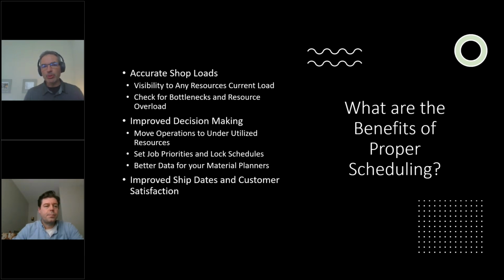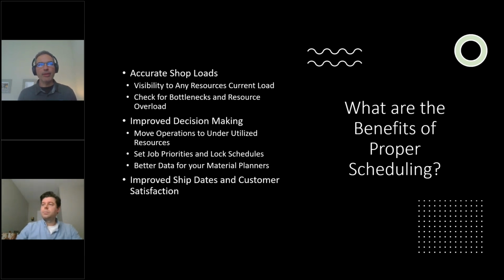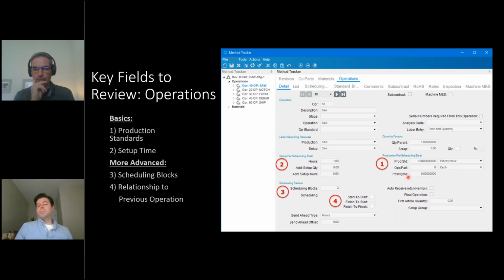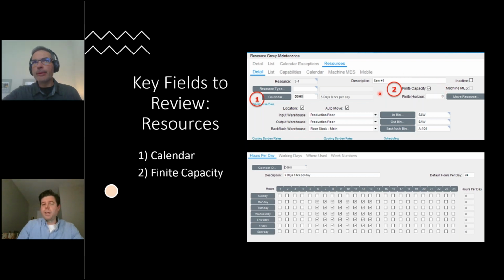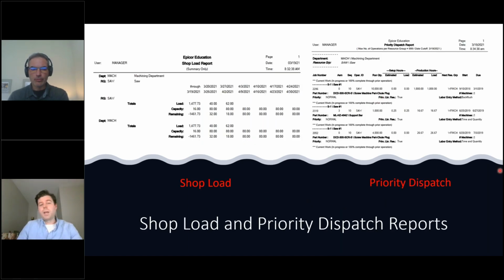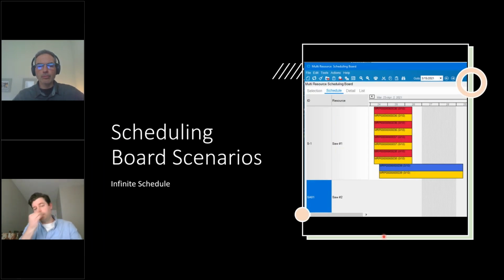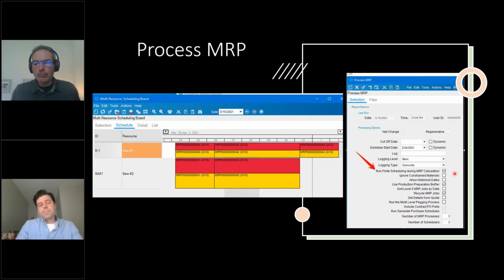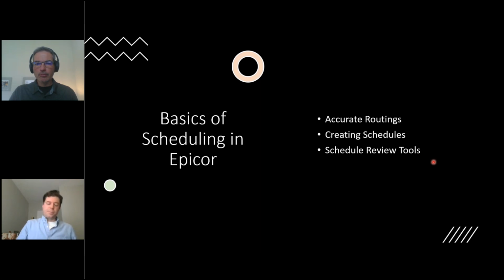Scheduling 101 - Basics of Job Scheduling in Epicor ERP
Everyone schedules in Epicor, but where do you start and how do you gauge your performance? Scheduling when done properly, can bring a lot of benefits to your business.

View this webinar to learn some tips and tricks to help accomplish proper scheduling. Learn the difference between job planning and scheduling and how the two modules intertwine.